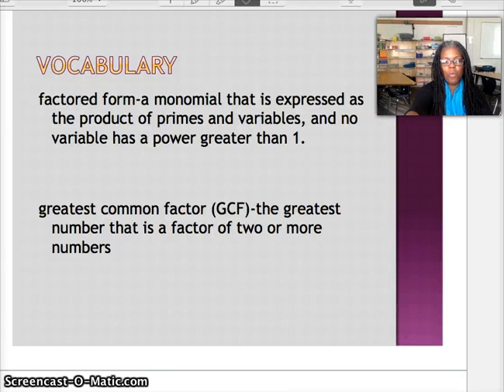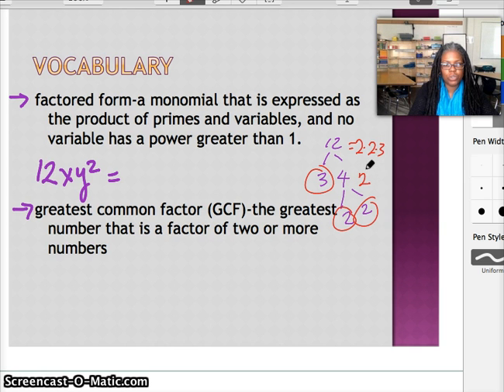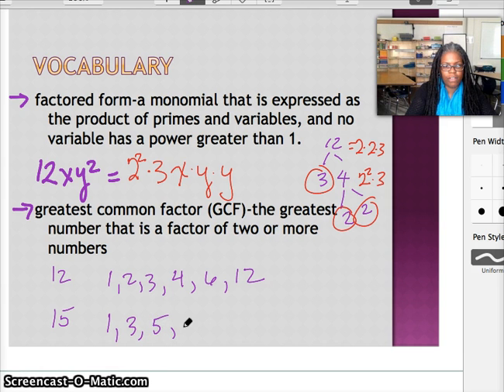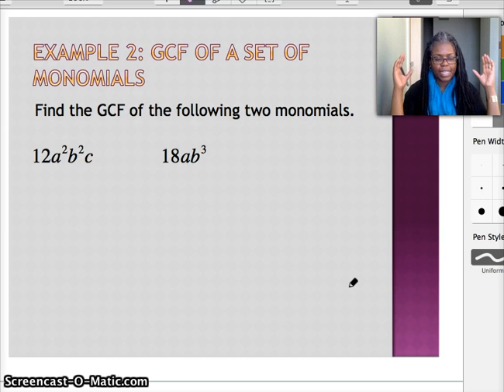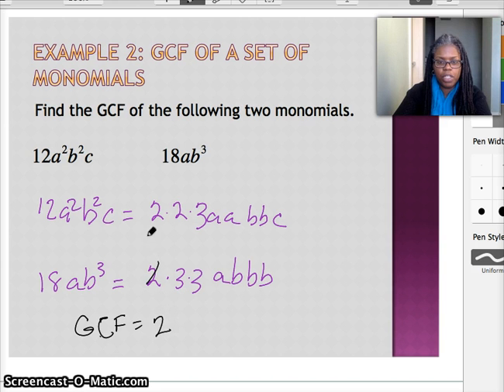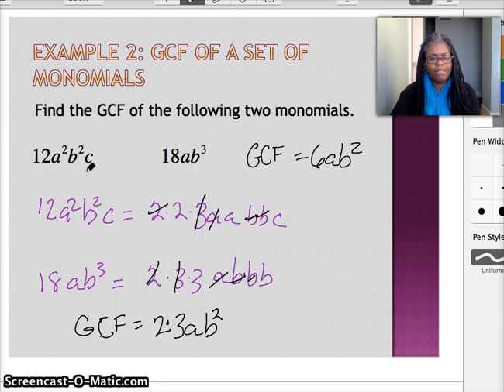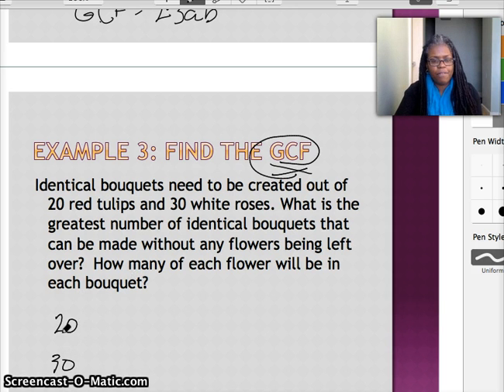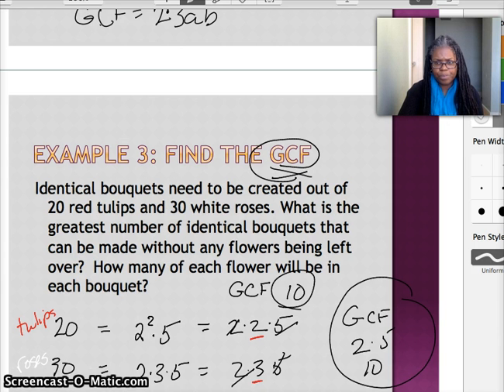A1 8 1